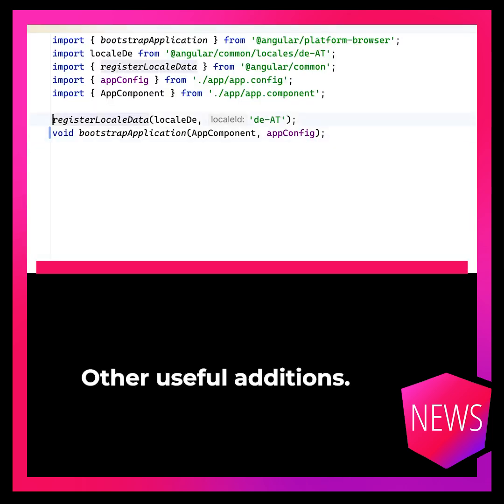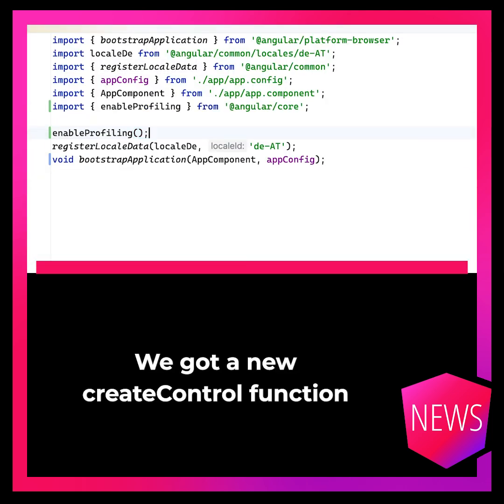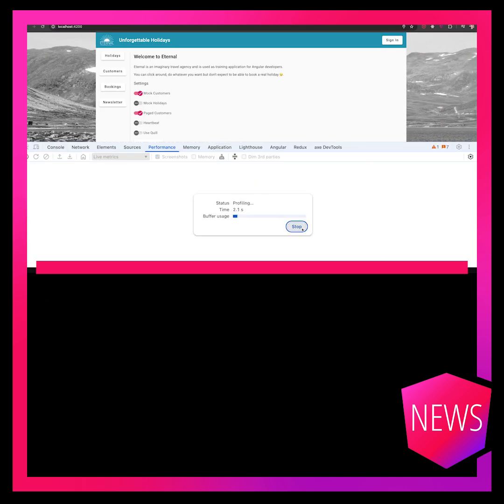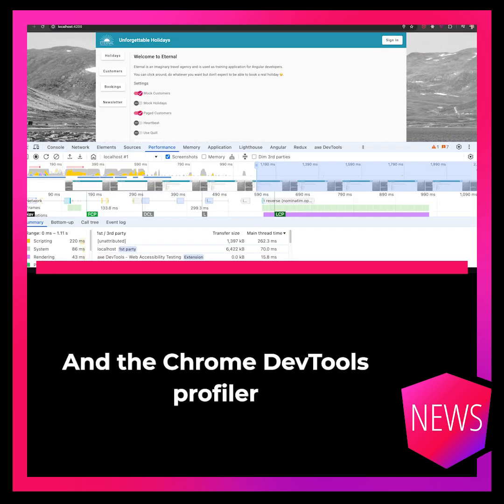Ng-News 25/22: Angular 20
Angular 20 is here – and it’s all about stability.

In this episode:
• effect() and linkedSignal() are now stable
• Zoneless enters Developer Preview
• resource() gets closer to maturity
• New style guide, DevTools profiling & more